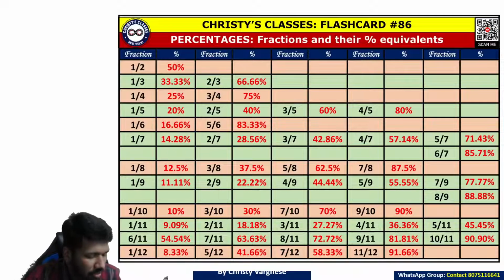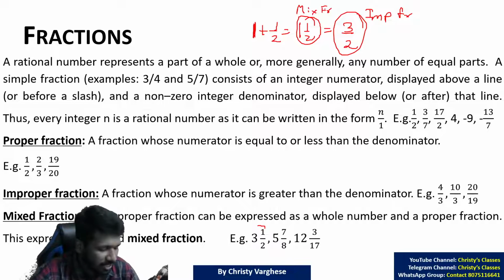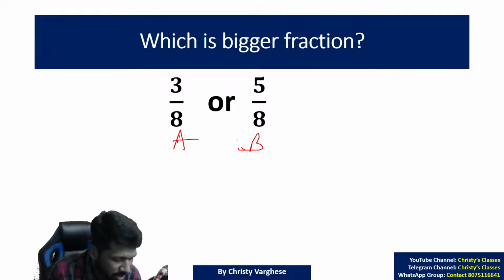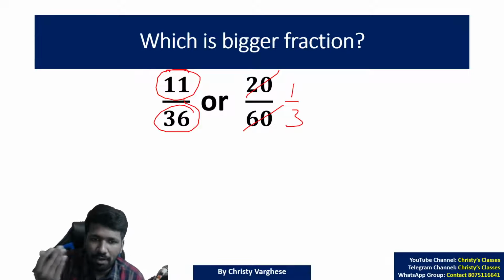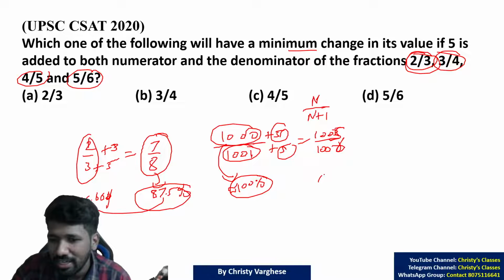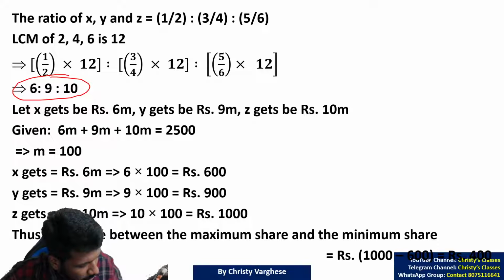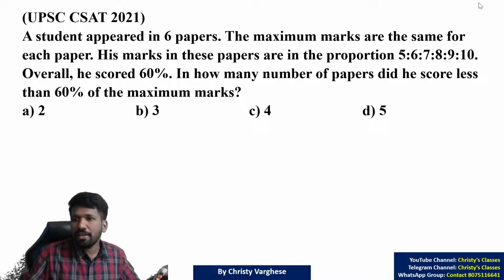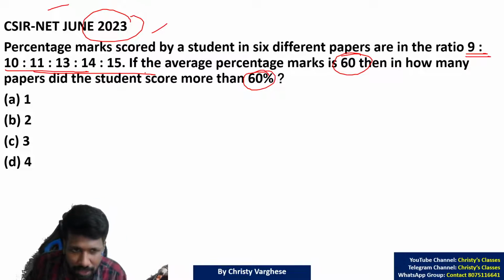#13 | Ratio & Proportions | Aptitude in 30 Minutes | UPSC CSAT | Christy Varghese | CSIR | GATE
In this session, the educator "Christy Varghese" will discuss Percentages & Fractions. This session will be highly beneficial for all the aspirants preparing for various competitive exams including UPSC CSAT, CSIR NET, UGC NET, GATE, CAT, IBPS, SSC, BARC, DBT, ICMR, TIFR & other Aptitude Exams.

OTHER BOOKS

Permutations & Combinations
Anagrams & Number Arrangement
Percentages & Fractions
Ratio & Proportions
Age Problems
Average
Mixtures
Clock
Calendar
Geometry
Mensuration
Data Interpretation
Venn Diagram & Set Theory
Syllogism
Blood Relations
Number Series & Puzzle
Series Completion
Patterns
Seating Arrangements
Reasoning – Miscellaneous